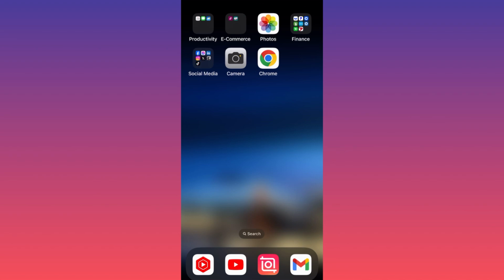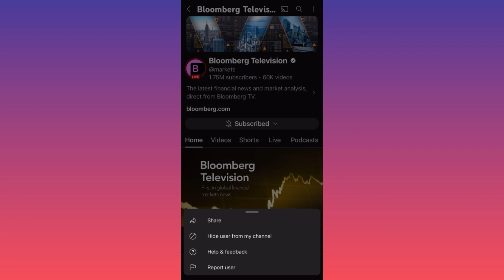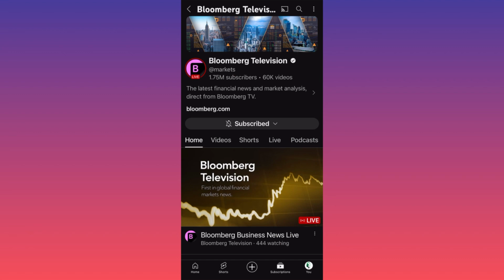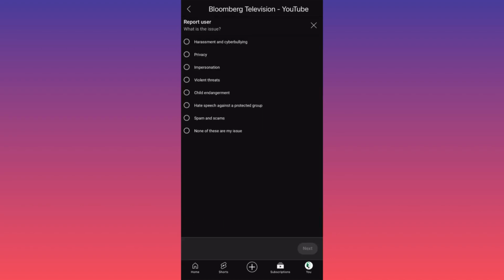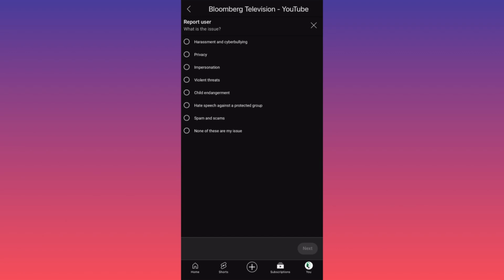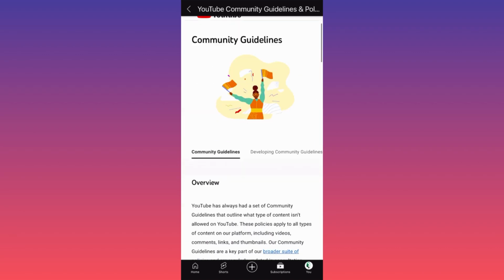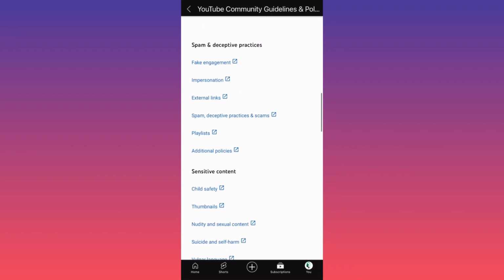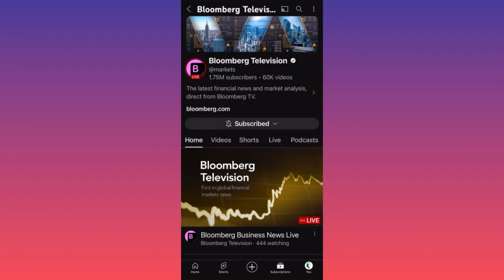How to Block YouTube channels (2024) Full Guide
In this video you will learn how to block youtube channels and how to block a youtube channel as well as how to block youtube channels on laptop and how to block youtube channels desktop.
In this video tutorial, you will learn how to block YouTube channels, covering the steps for blocking a YouTube channel. The guide will demonstrate the process on both a laptop and a desktop computer, offering a comprehensive tutorial on managing and customizing your YouTube experience by blocking specific channels.

📚Elon Musk's Secrets to Success:

📚Maximize Results with GPT-3: